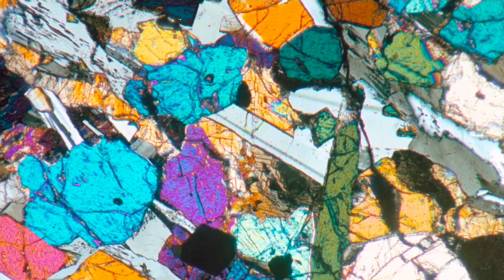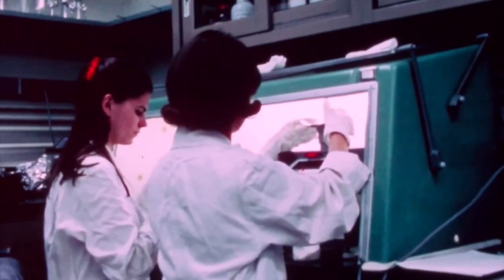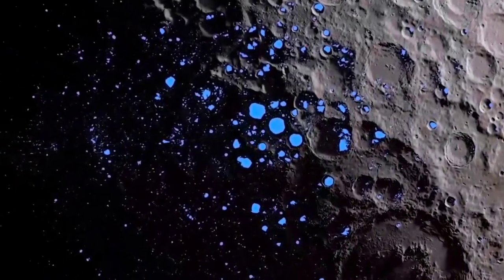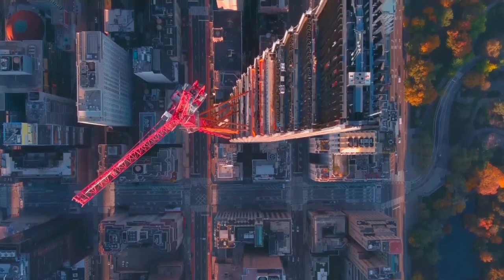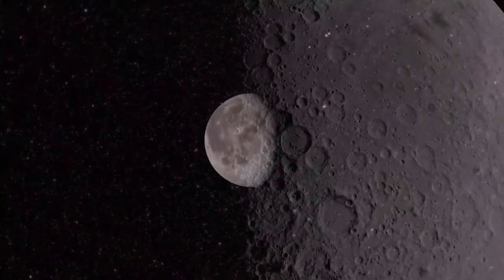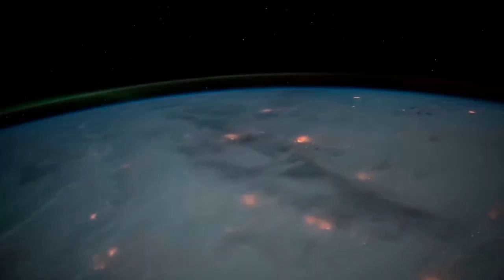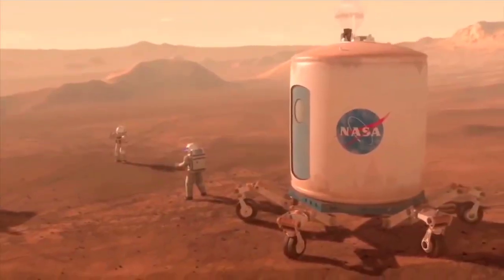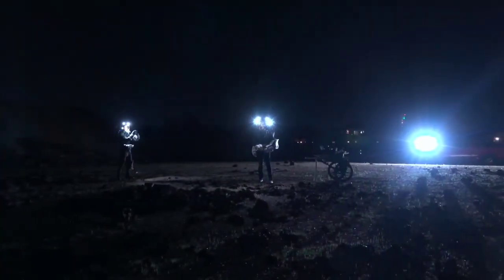The Hidden Stories of Moon Rocks | The Science of Moon Rocks: Unlocking Lunar Mysteries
Lunar Treasures: Unveiling the Secrets of Moon Rocks,
From Moon to Earth: The Journey of Lunar Samples,
What Moon Rocks Reveal About Our Universe,
The Science of Moon Rocks: Unlocking Lunar Mysteries,
NASA's Moon Rock Collection: A Closer Look,
Journey to the Moon: The Story of Apollo's Rock Samples,
Moon Rocks Under the Microscope: Fascinating Discoveries,
The Hidden Stories of Moon Rocks: A NASA Exploration,
Beyond the Surface: Analyzing Moon Rock Geology,
Moon Rocks: The Key to Understanding Our Cosmic History,
nasa exploring moon rocks,
nasa moon rocks,
nasa research on moon,
nasa video on moon,
moon rocks nasa,
where does nasa keep the moon rocks,
real moon rocks from the moon,
moon dark side nasa,
why nasa stop exploring the moon,
why did nasa stop exploring the moon,
did nasa reach moon,
what did nasa find on the moon,
moon video from nasa,
nasa first time on moon,
moon rocks from apollo 11,
nasa sending rocket to moon,
mars pictures from nasa rover,
nasa rover on moon,
nasa footage of mars